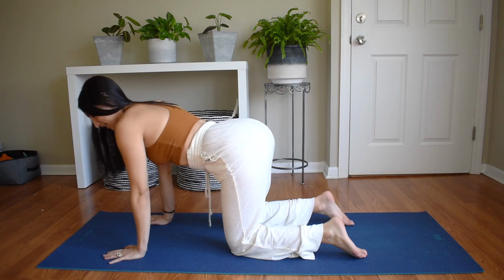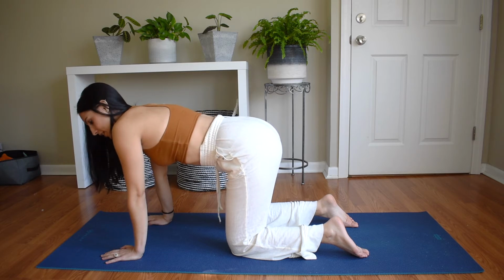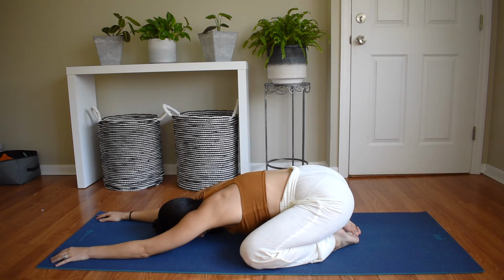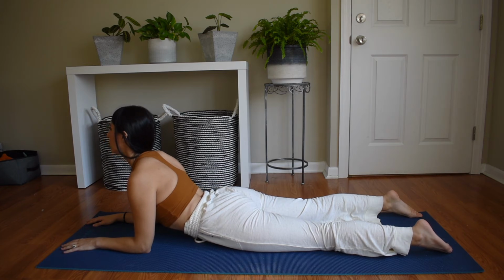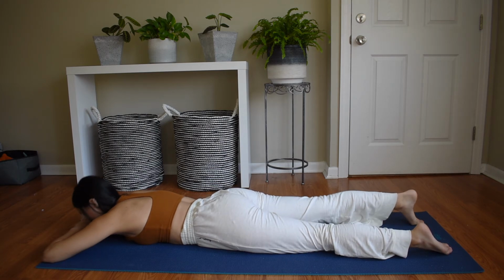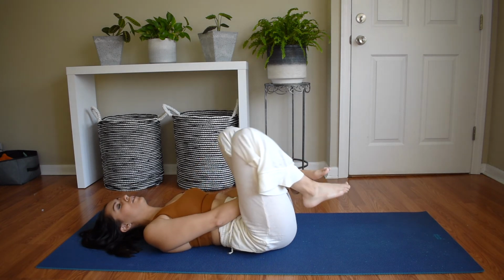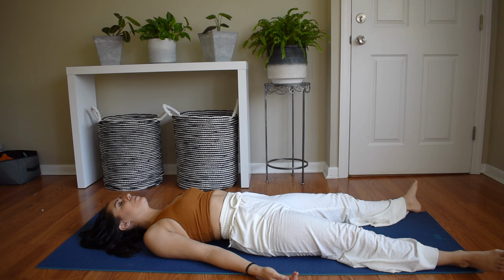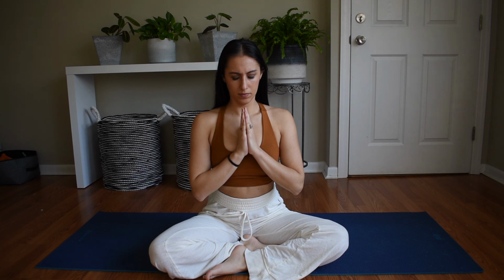10 MINUTE YOGA FOR STRESS RELIEF - Relieve stress in 10 min - Quick yoga flow for all levels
10 minute yoga for stress relief! This is a quick yoga flow for all levels designed to relieve stress in 10 min. This yoga practice is super relaxing and is great at helping reduce tension. This yoga class can be done morning or evening or really anytime you need to de-stress. Since this is for all levels, this class is friendly for any beginners to yoga. This yoga flow is guided with background music. We start with some breath-work (pranayama), move into some yoga poses, and end with relaxing in savasana. I hope you feel relaxed and re-centered after!

Any/all information provided by Dr. Tara Salay is of general nature and should not be taken as medical and/or other health advice pertaining to any individual specific health and/or medical condition. You should be in good physical condition and able to participate in the exercise(s) and/or exercise program(s), and you should understand that when participating in same, there is the possibility of physical injury. If you engage in this exercise and/or exercise program, you agree that your participation is voluntary and that you are participating at your own risk. By engaging in this exercise and/or exercise program you agree to assume any/all risk(s) of injury. Should your participation in this exercise and/or exercise program result in injury, you agree to release, discharge, and hold Dr. Tara Salay a harmless from any/all losses, liabilities, injuries, and/or damages resulting from any/all known or unknown claims and/or causes of action.